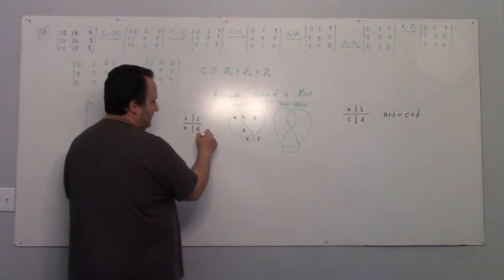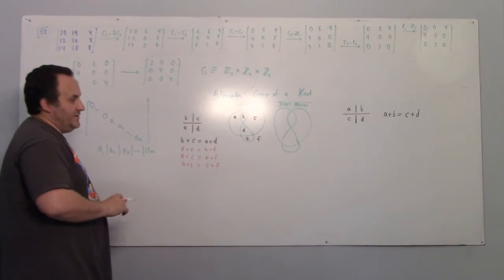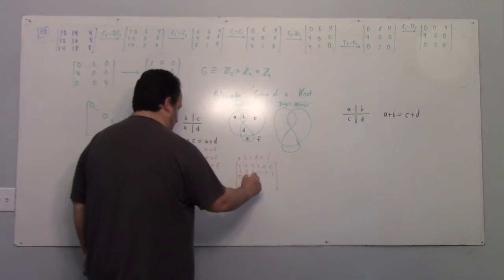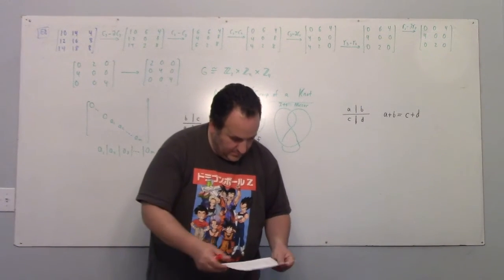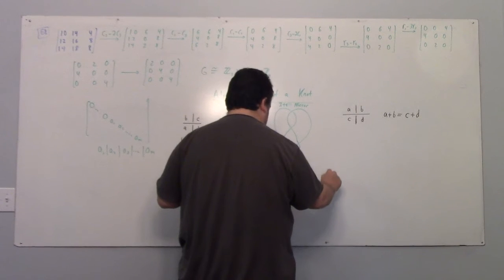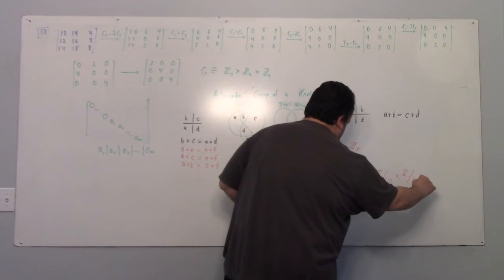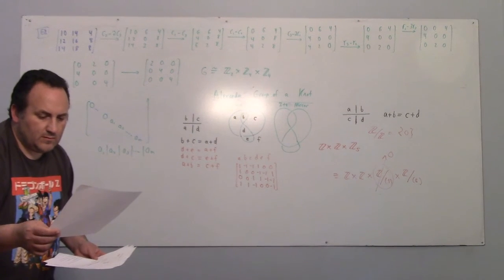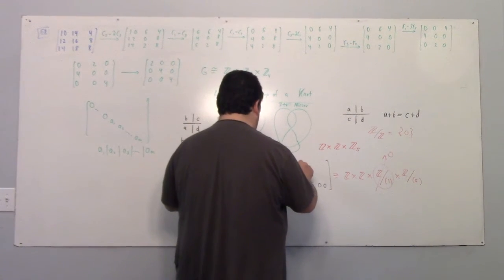Abstract Algebra II: abelian group via relations matrix, Alexander Group of knot, 4-16-22 part 2